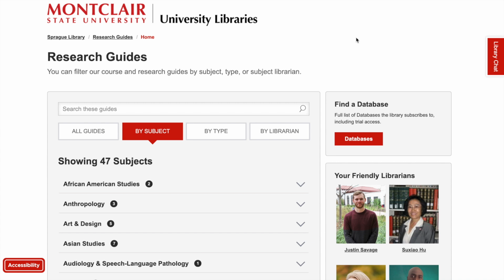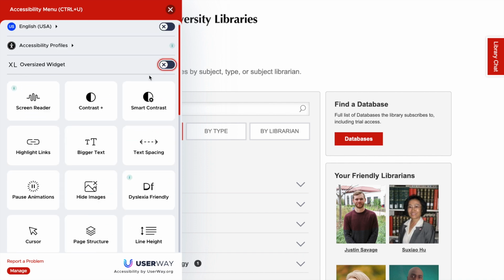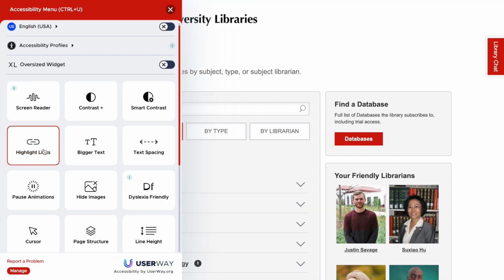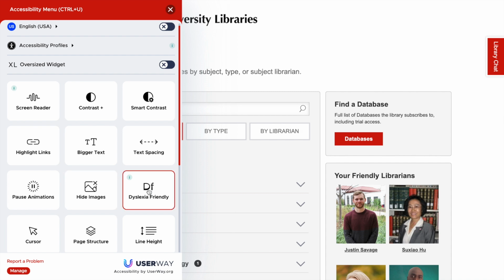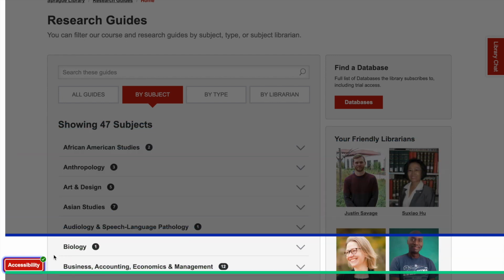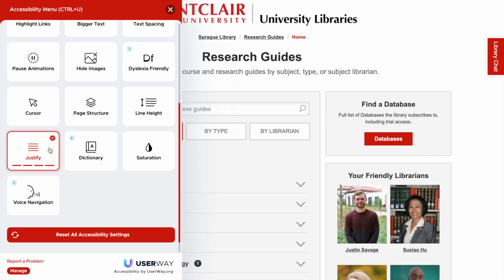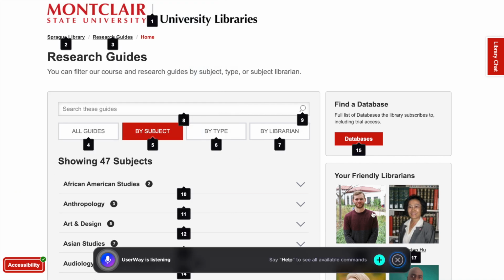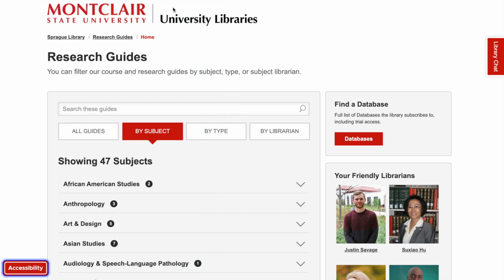Userway Accessibility Tool Quick Guide Video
This is a tutorial on how to use the UserWay accessibility tool on the Montclair State University Libraries' research guides.